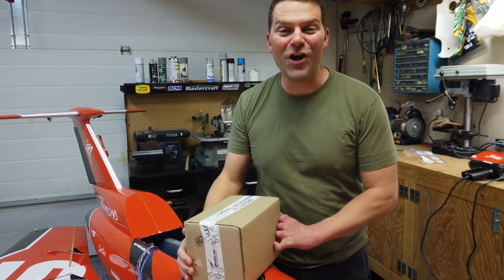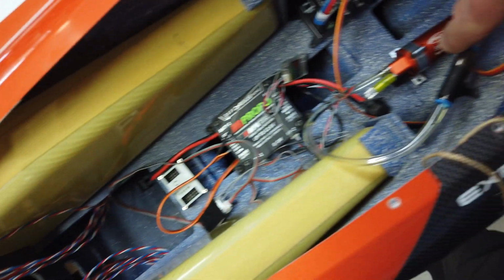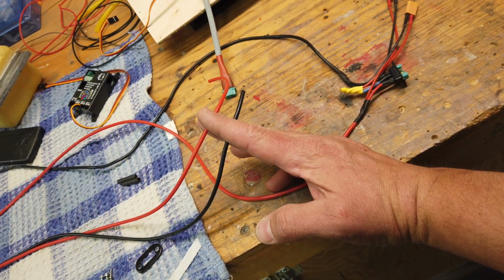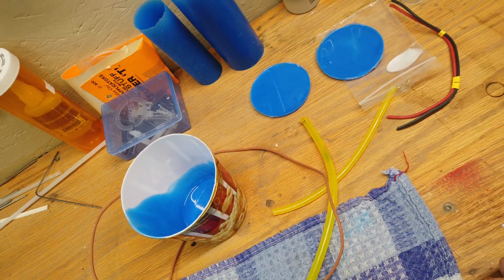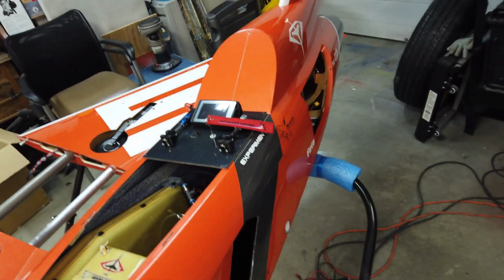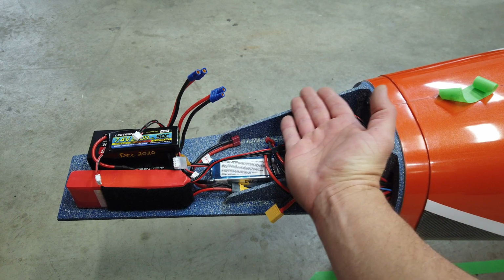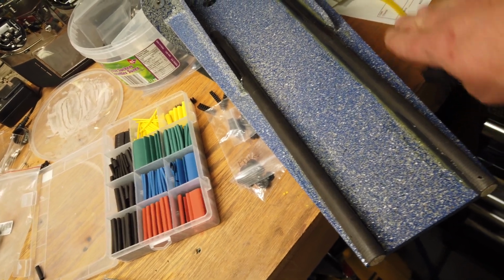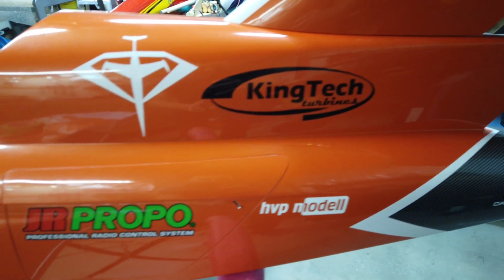$20,000 TOY COMPLETE - Aviation Design Diamond Build Part 11 Target Drone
The Aviation Design Diamond Build (Yes it's just a toy!) continues with the in depth and behind the scenes build.  We start with unpacking of the Custom Smoke Tank From CMJETS!  We complete the wiring setup on the JR/Deeforce 11bpx along with the Powerbox igyro 3extra and the 1e.  We take molds of the tips on all points using silicone molding material.  The channel mapping is completed and all the wiring is completed.  The fuel plumbing is all completed and the front tray is installed for the final time. The battery installation is completed.  The C of G is initially figured out and we measure it on the Xicoy C of G Machine.

- Custom Tanks from CMJets.

The engine in this plane is a Kingtech 210 G4. I did a review, test run video